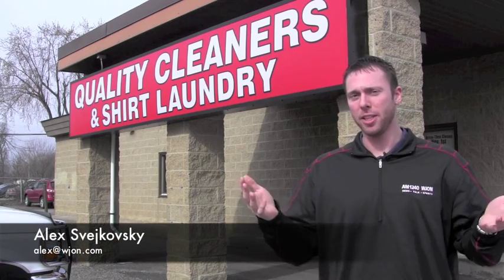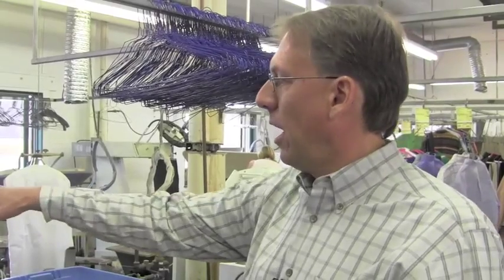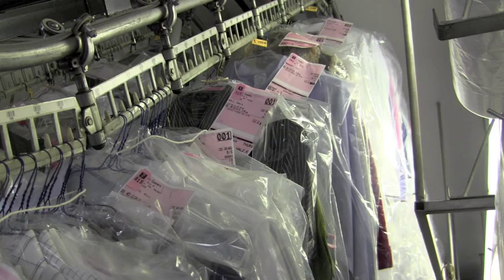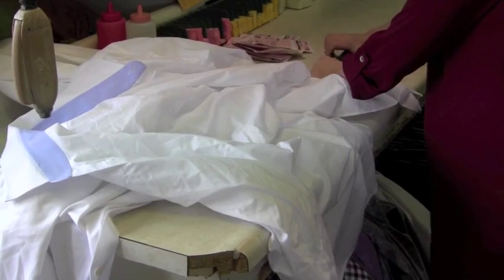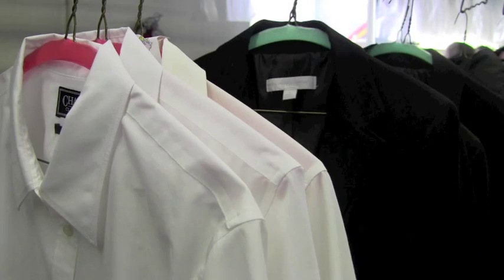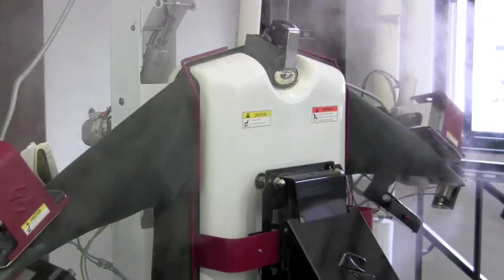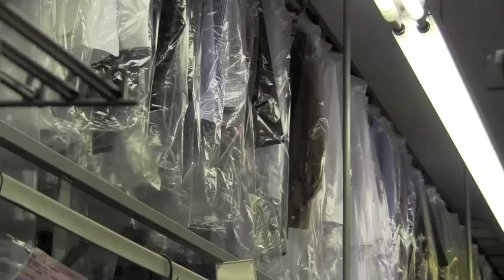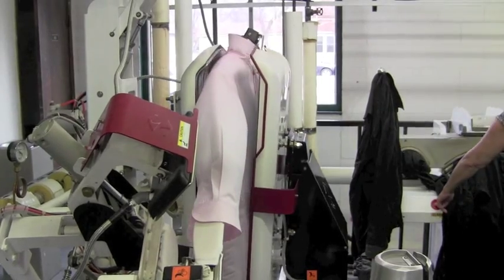Behind the Scenes: Putting Quality Care in Your Suits And Laundry [VIDEO]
This week in our "Behind the Scenes" series on WJON, take dry cleaning to another level at Quality Cleaners.